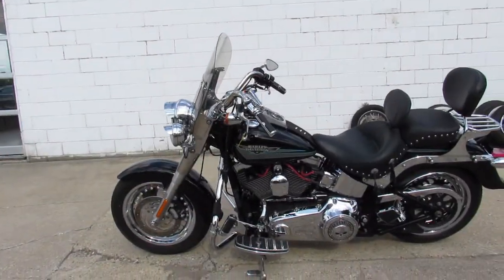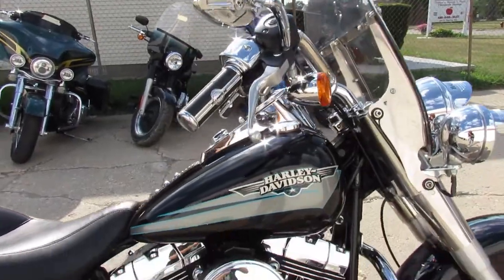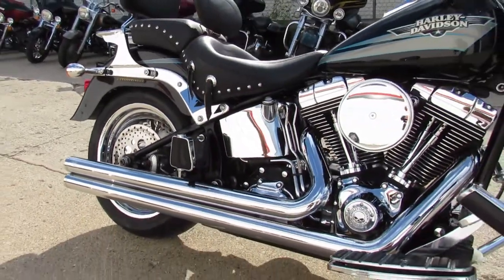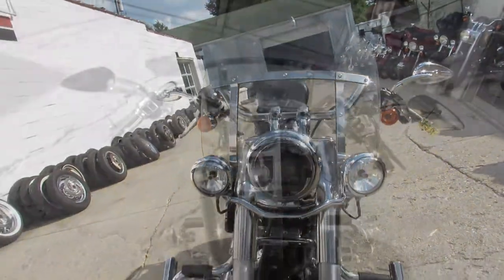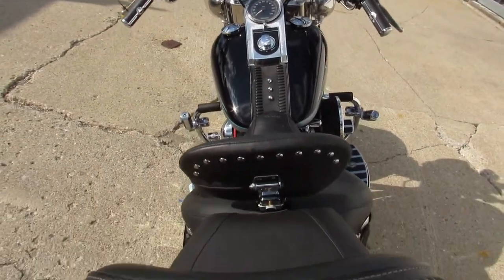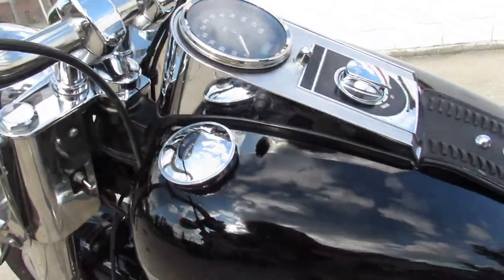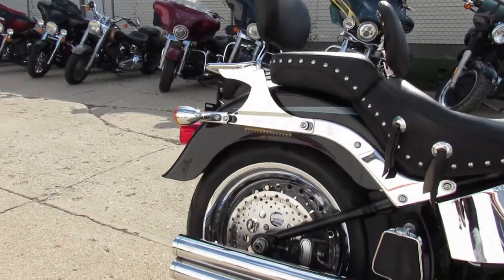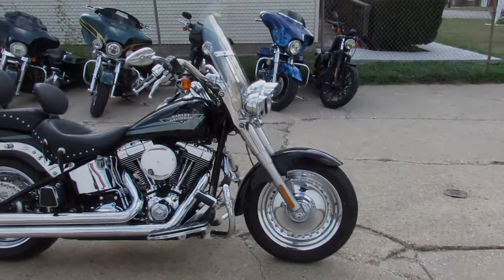2010 HARLEY DAVIDSON FATBOY FOR SALE IN MICHIGAN